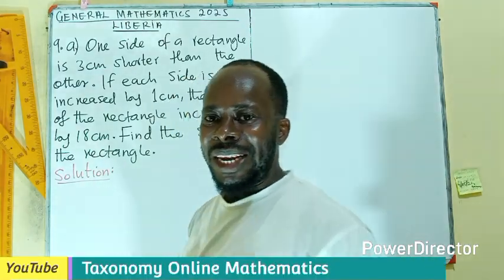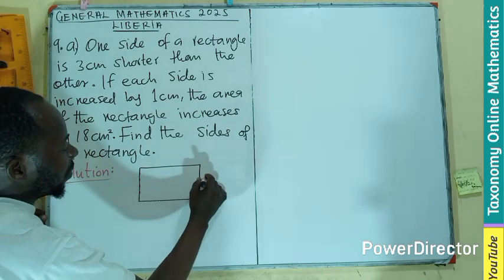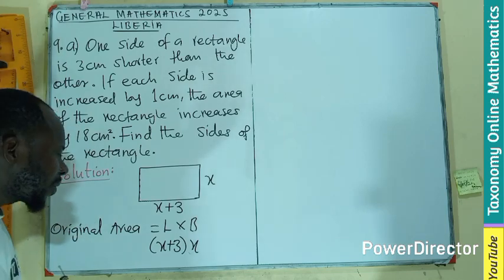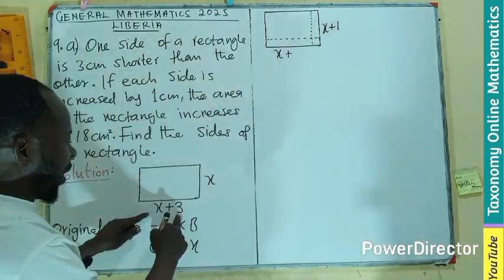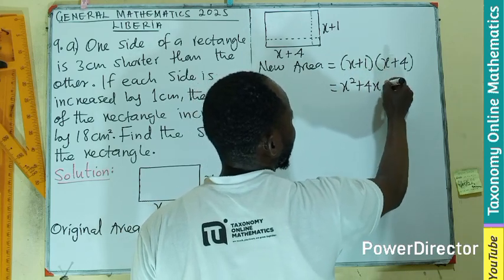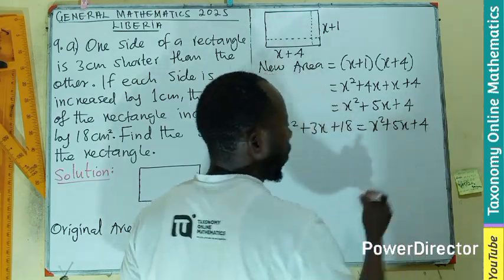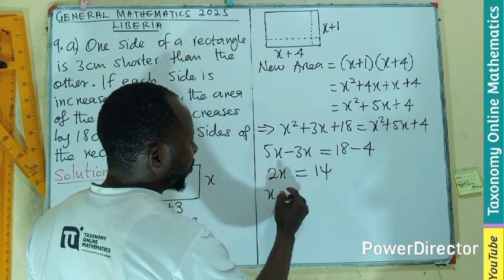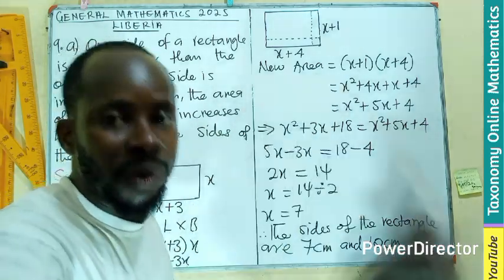Mensuration 1 (Area of Rectangle) | WASSCE 2025 (Liberia) General Mathematics | Qu 9(a) (Prt 2)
Welcome to Part 2 of our Mensuration 1 series, focusing on the Area of a Rectangle, for the WASSCE 2025 General Mathematics exam in Liberia!

In this video, we're dissecting Question 9(a) with comprehensive, easy-to-understand explanations to ensure you fully grasp how to calculate the area of rectangles and solve related problems. This is a fundamental concept for all your mensuration questions!

This tutorial is perfect for WASSCE candidates looking to solidify their understanding of basic geometric shapes and their properties. If you missed Part 1, we highly recommend watching it first for a complete introduction!